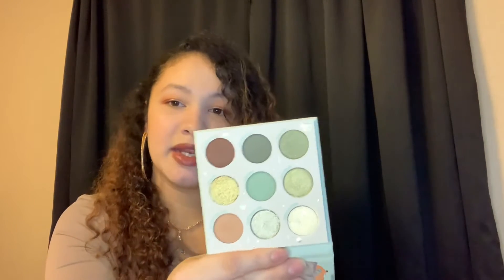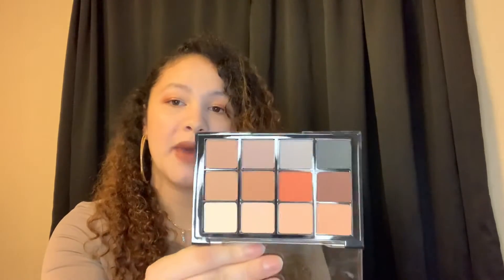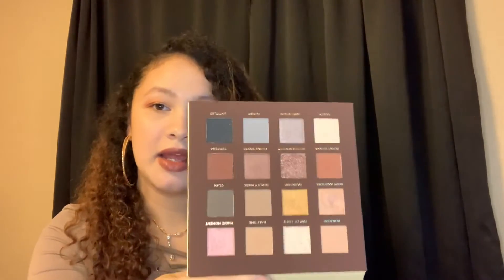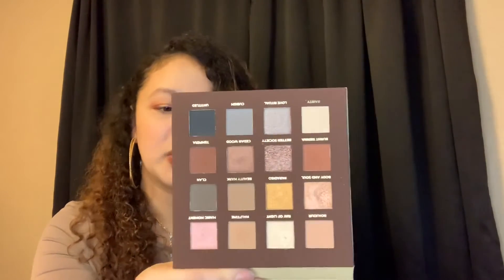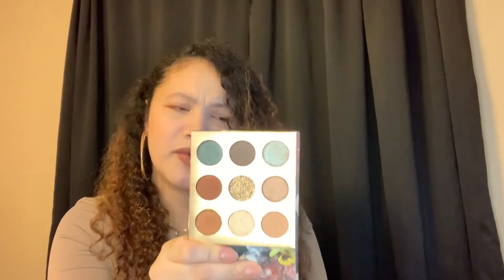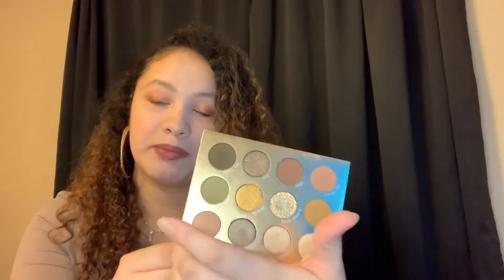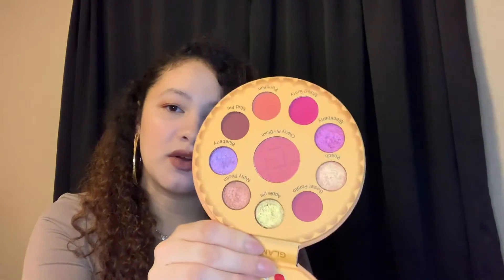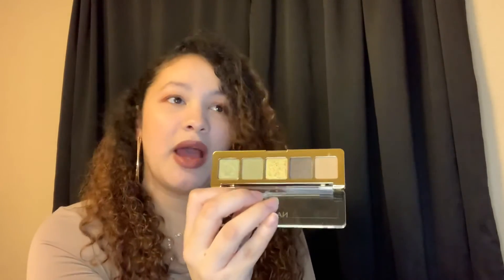Eyeshadow palette ranking // NEWISH PALETTE (Dec)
Hi guys 🥳

In today’s video I’ll be ranking and sharing a mini review for 9 eyeshadow palettes I’ve played with in the month of December. These are all my opinions and preferences ☺️ so I do hope you enjoy hearing my thoughts and opinions 😁

🥳 Colourpop reference link to save 15%off your first purchase

🥳 Boxycharm reference link

(Angeschka)

I’m just a makeup lover sharing my love for makeup with other fellow makeup lovers 💕